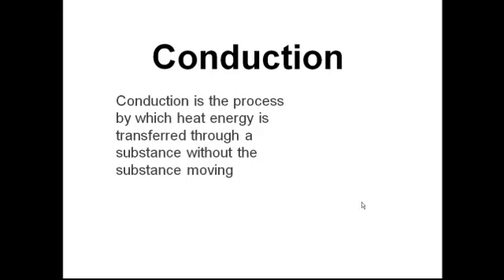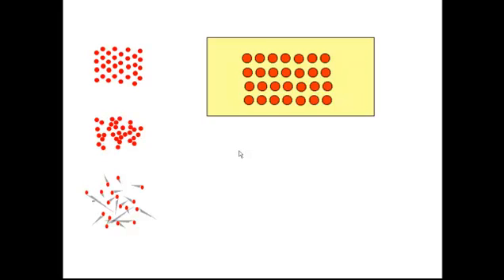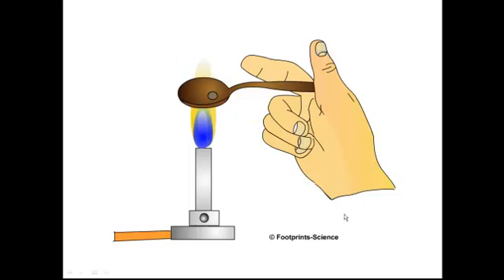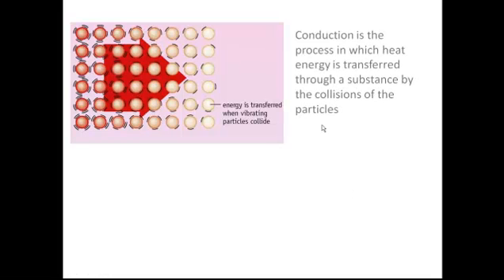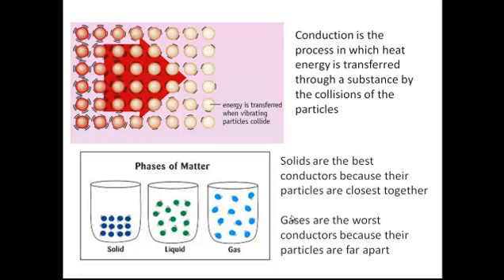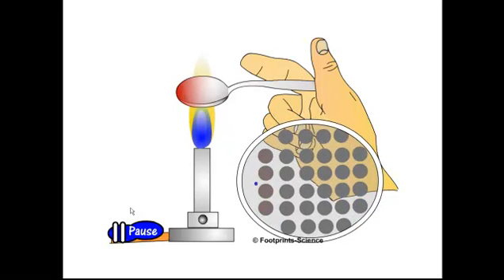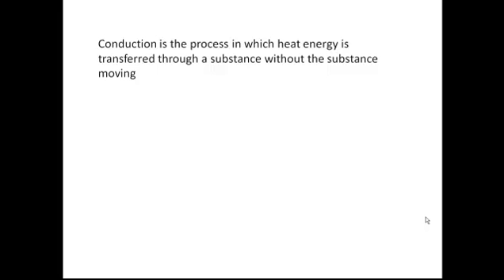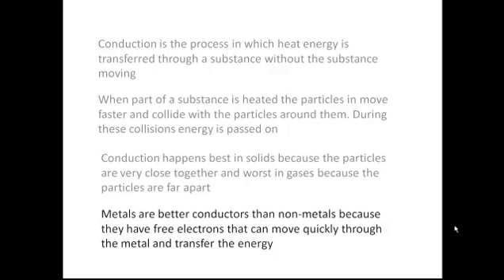Conduction.mp4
A description of the process of conduction